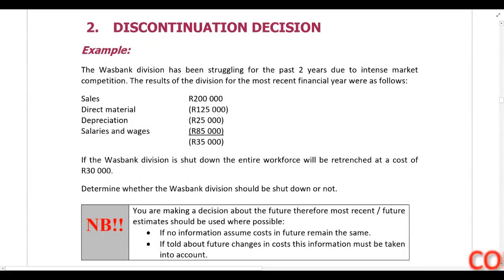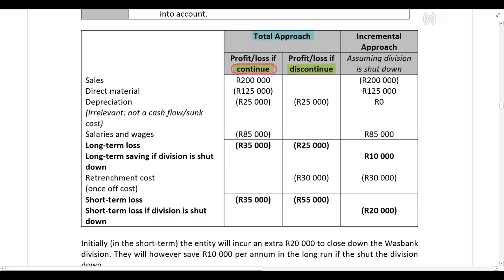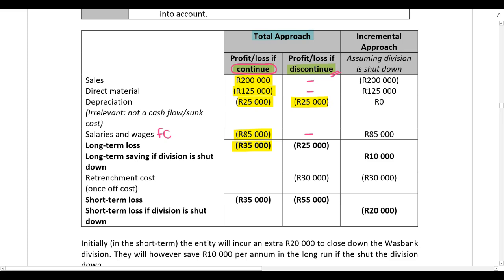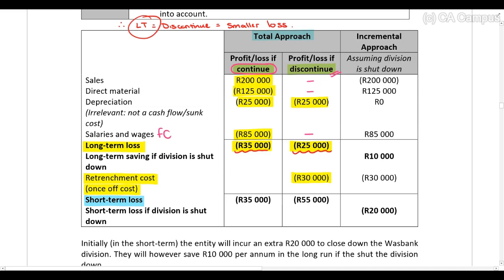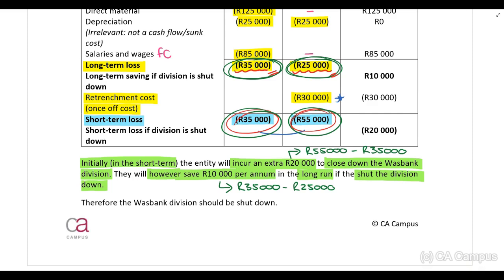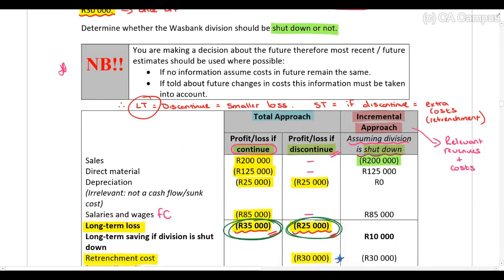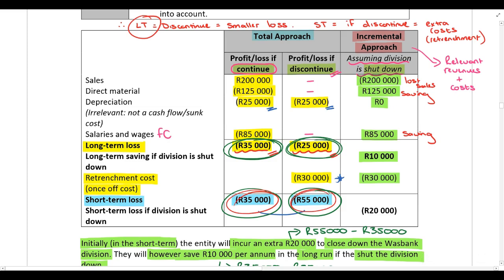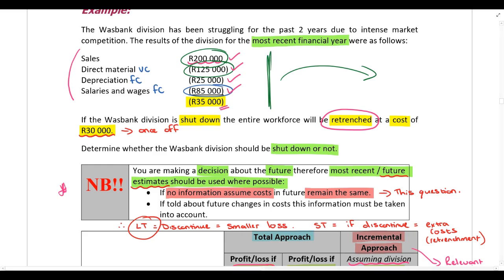Decision making Part 3 Discontinuation decision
In this video Sara du Toit CA(SA) works through decision making. For all the lecture material, follow this